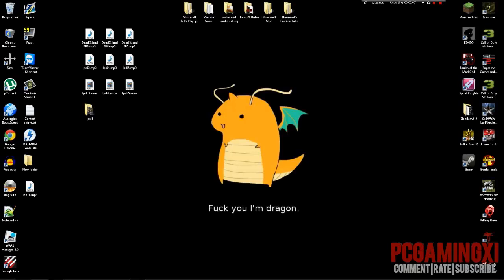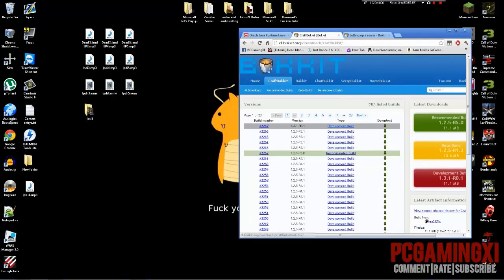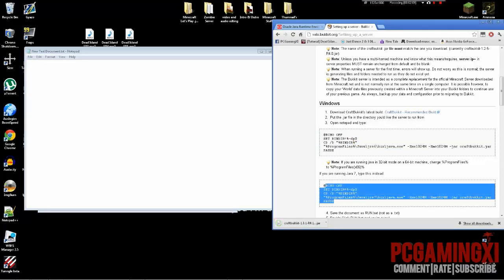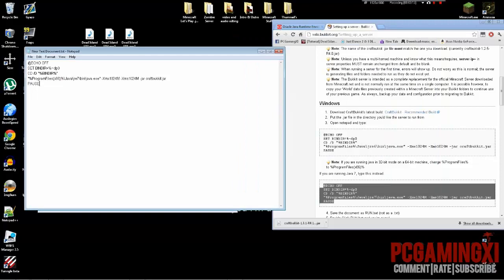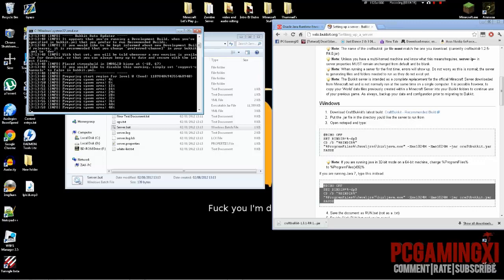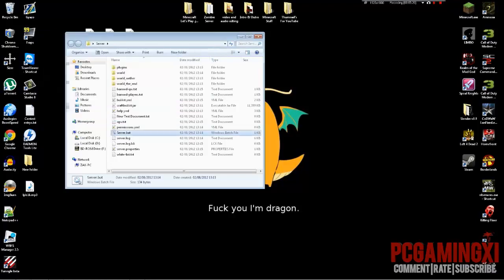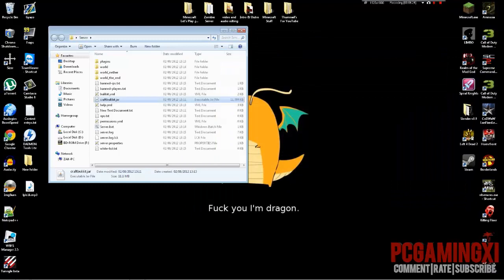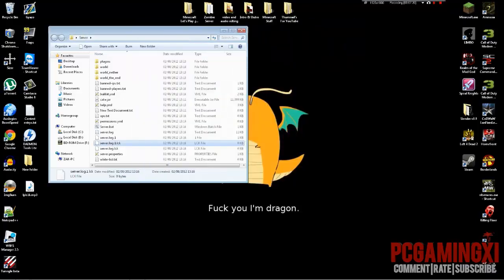How To Setup a bukkit server 1.3.2 (pre-made servers in description)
Read me:)

Okay if you are getting the Error "system can't find path specified" "Unable to access jarfile craftbukkit-x.x.x.jar" or something along those lines here's how to fix it!

★★★★★★★★★ HERE ★★★★★★★★★★★★
★(BACK UP WORLD BEFORE ATTEMPTING)

★★★★★★★★PRE MADE SERVERS★★★★★★★★